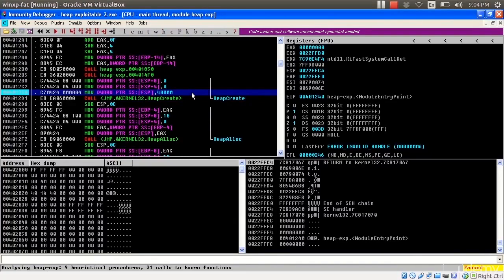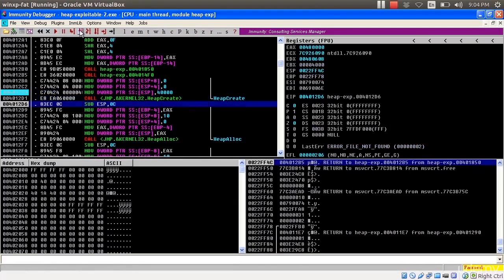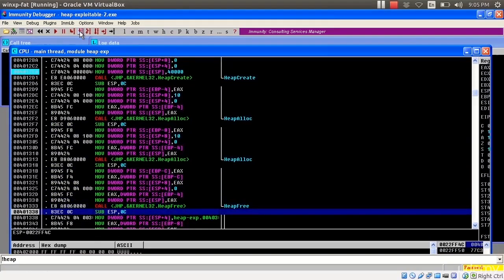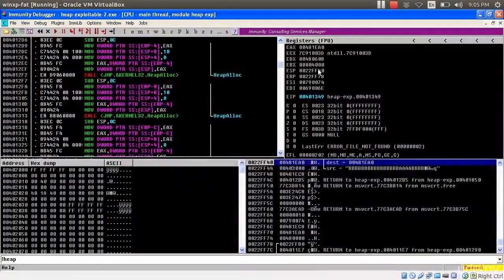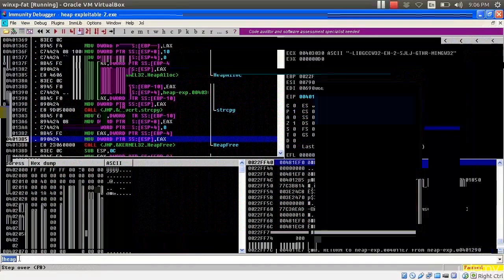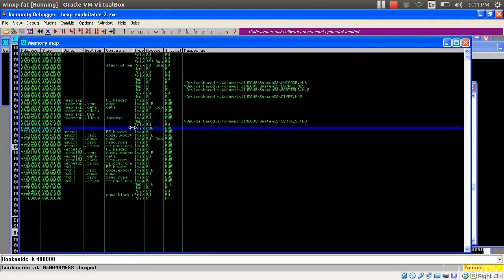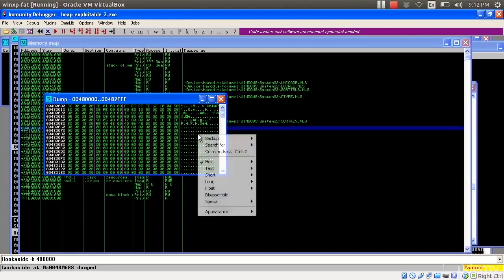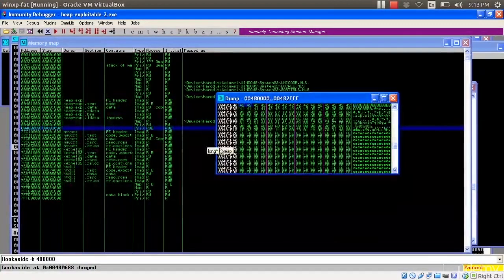028 Heap Overflows Part 4